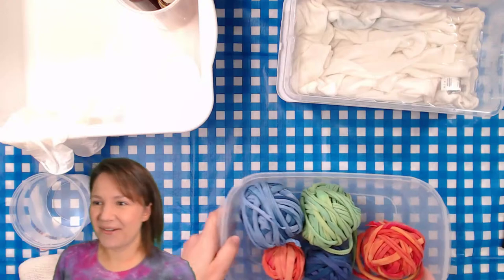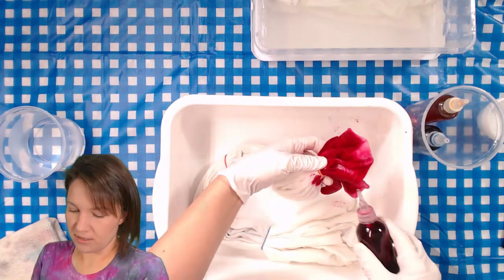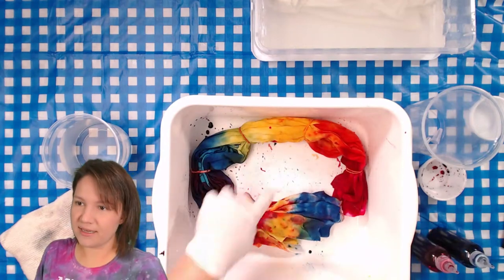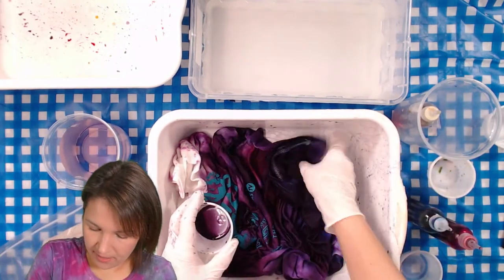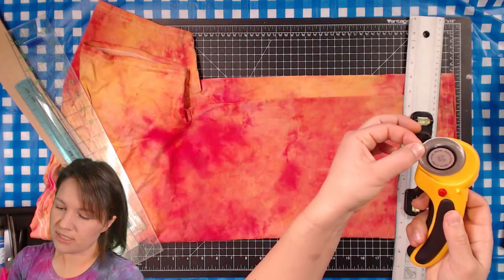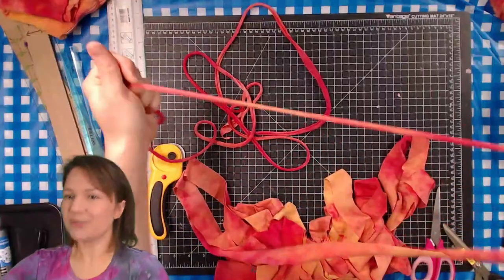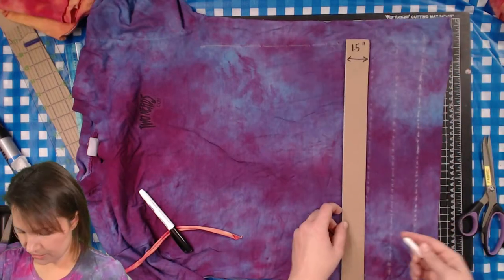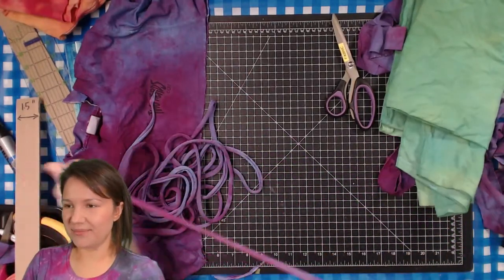Tie-Dyed T-shirt Yarn - Craft Along Live Stream: November 21, 2020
SUPPLIES LIST:
- tie-dye chemicals
- old t-shirts (100% cotton)
- table cloth
- plastic dish tub
- close access to a sink
- gloves
- fabric scissors
- rotary cutter (optional)
- ruler
- chalk

In this week's show, we're dyeing old t-shirts and turning them into chunky yarn to be used in future craft projects! This pairs well with our Tapestry Weaving Project!

Be sure to share your final creations with us by tagging @mindful_makers on your social media posts, or send us a photo directly